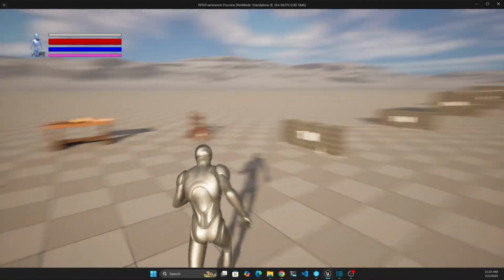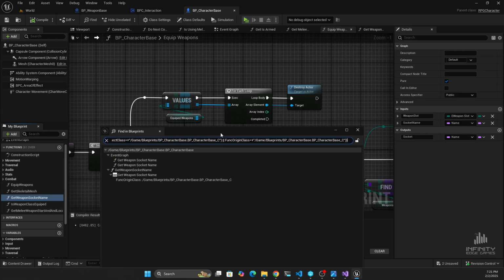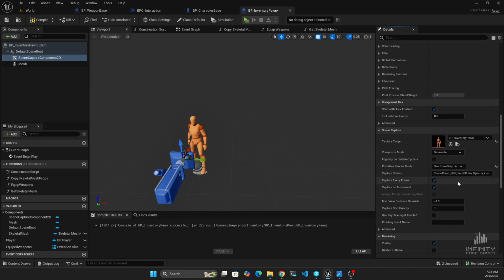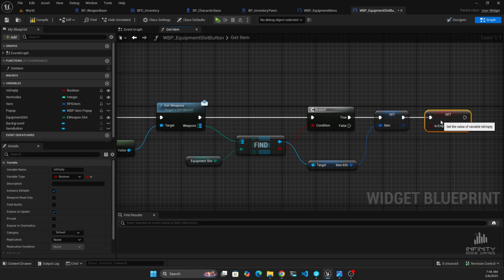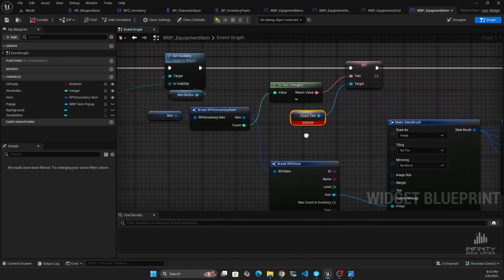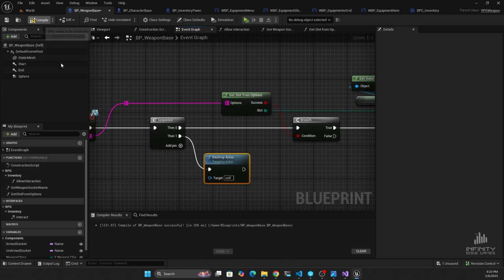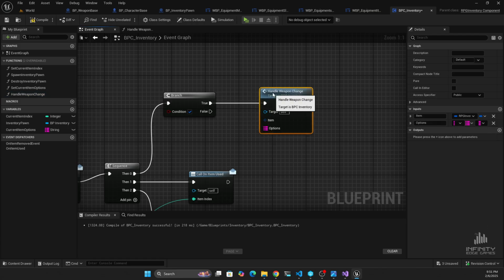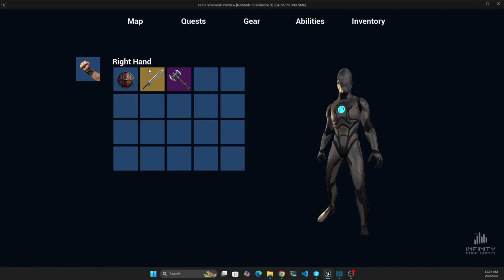#23 Equipment Menu | RPG Framework in Unreal Engine 5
In this tutorial, we’re adding an Equipment Menu to our RPG framework, allowing players to equip weapons they’ve collected throughout the game. We’ll integrate our previously built inventory system with the dual-hand weapon system, giving players full control over their loadout.

📌 What You’ll Learn:
✅ Setting up an Equipment Menu UI
✅ Connecting inventory to the equipment system
✅ Allowing players to swap weapons dynamically
✅ Enhancing gameplay and immersion

By the end of this tutorial, you'll have a fully functional equipment system that makes weapon management smooth and intuitive.

Content
00:00 - Intro
00:38 - Weapon Interaction
03:46 - Update Interactable Interface
07:52 - Equip Weapons Refactor
17:30 - Setup Weapons
18:51 - Inventory Pawn
35:01 - Equipment Menu
45:53 - Equipment Slot Button
53:49 - Equipment Grid
01:06:27 - Equipment Widget
01:10:18 - Equip Weapons
01:50:40 - Rotate Inventory Pawn
01:52:15 - Toggle Menu Fix
01:54:32 - Item Popup Fix
01:57:25 - Outro